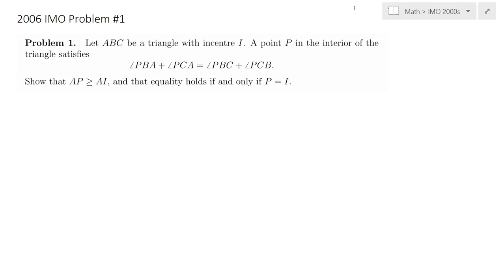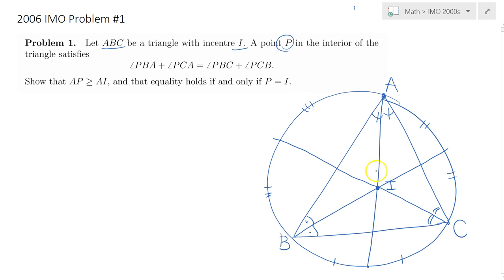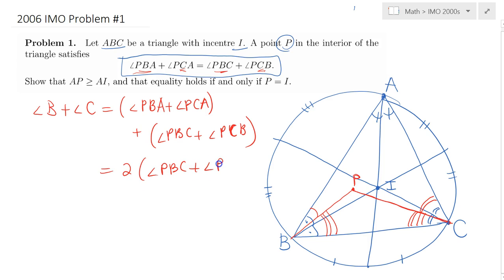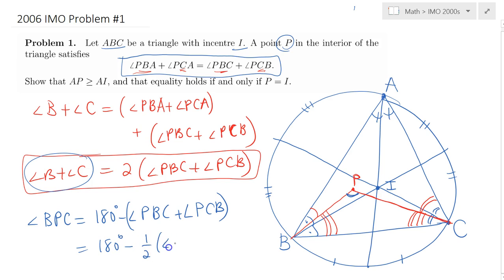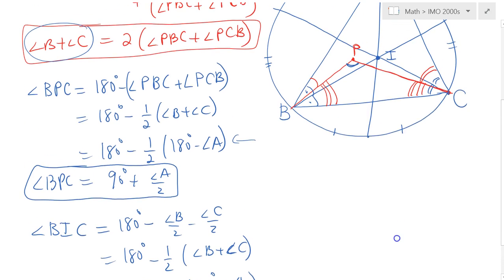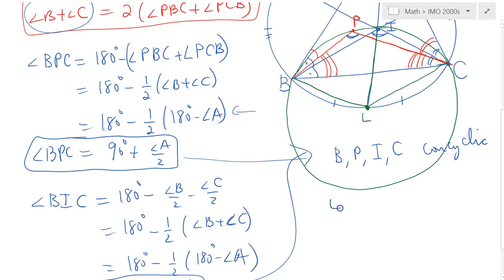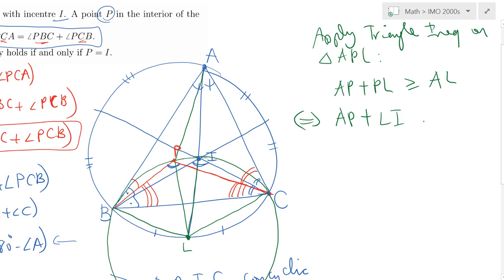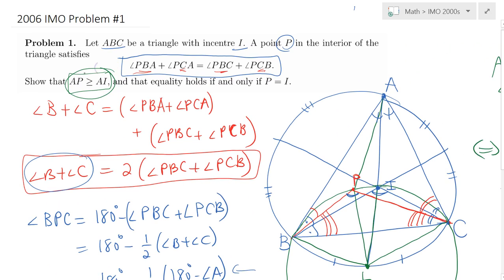2006 IMO Problem #1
Books:
+ Djukic, et al. (2011) The IMO Compendium 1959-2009, Springer, 2nd edition.
+ Greitzer (1978), International Mathematical Olympiads 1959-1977, Mathematical Association of America (MAA).
+ Klamkin (1986), International Mathematical Olympiads 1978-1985, Mathematical Association of America (MAA).
+ Kuczma (2000), International Mathematical Olympiads 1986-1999, Mathematical Association of America (MAA).